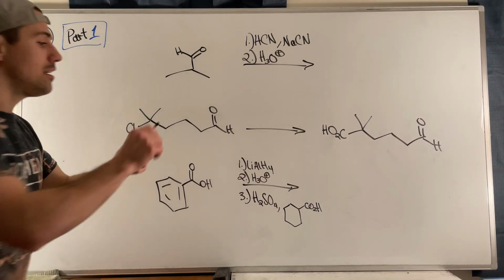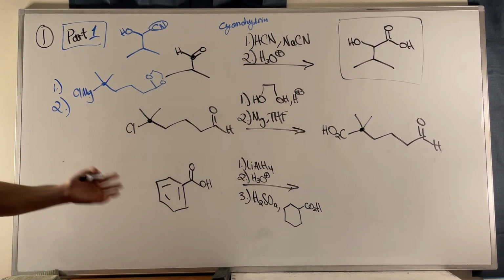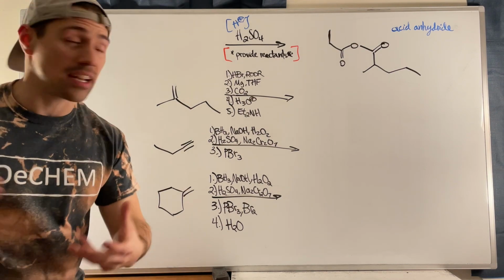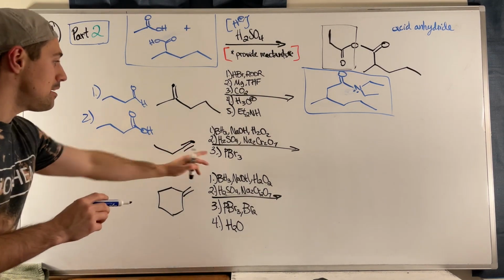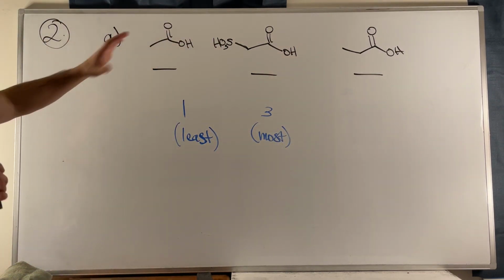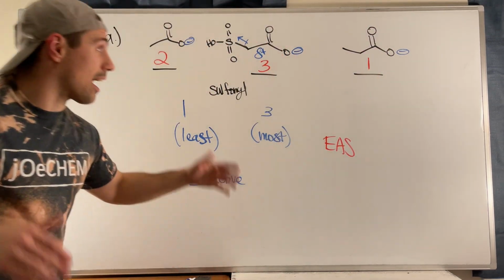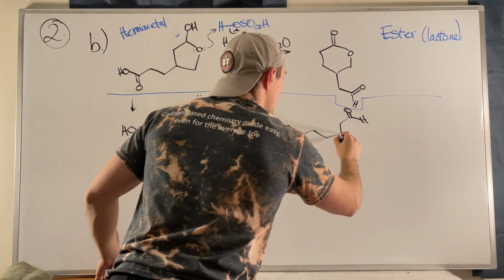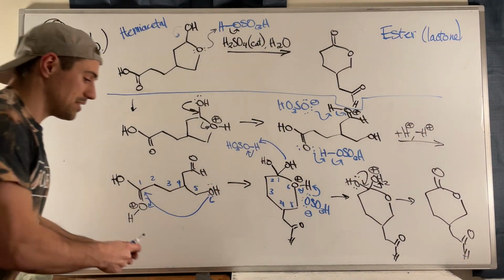Rxn + Mechanism Practice with Carboxylic Acids (Worksheet Solutions Walkthrough)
In this solution walkthrough, we go through the worksheet Rxn + Mechanism Practice with Carboxylic Acids on jOeCHEM (worksheet and solution linked below).